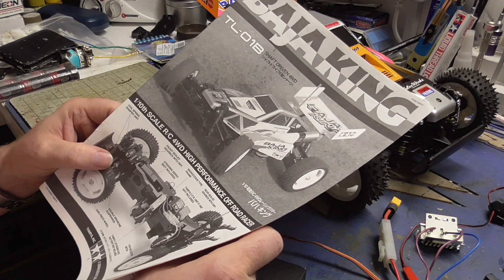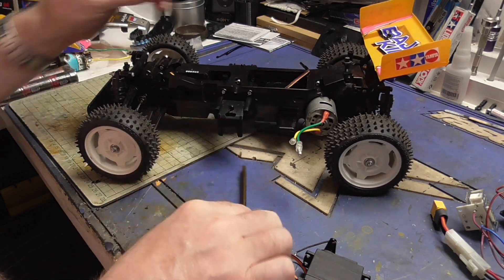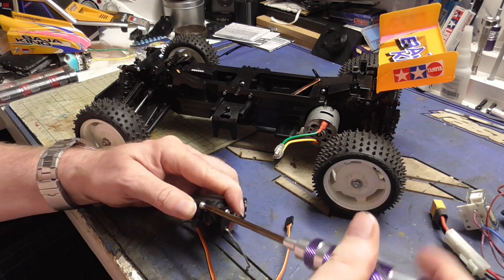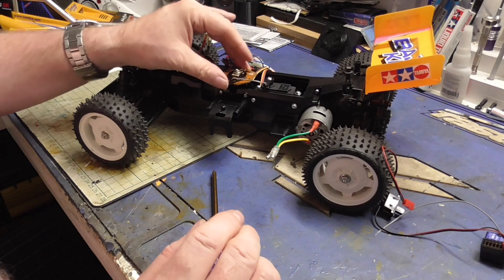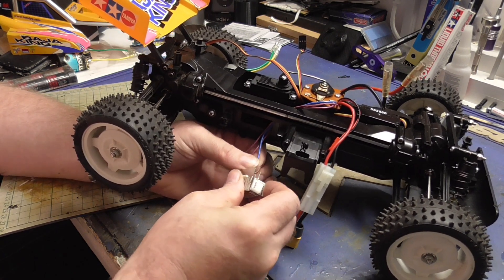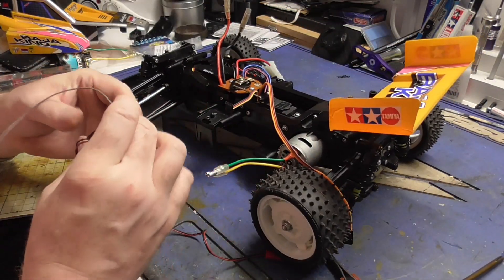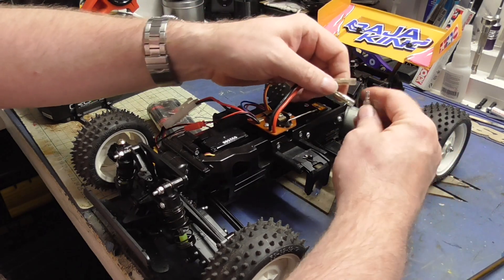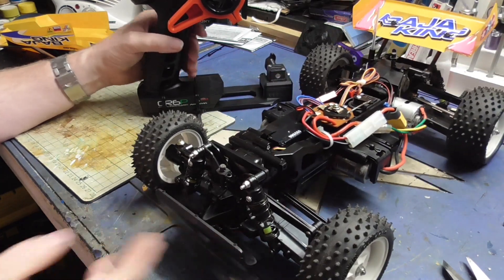Tamiya TL01B Baja King - ESC Retro fit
After the trouble with the electronic controller I decided to go back to the mechanical as this buggy does run hot. I had the parts laying around and a little bit of soldering it could be all put back together. I did this video as not everyone has used this type of controller.
This video is for 14 years old and older. These Rc vehicles are dangerous as there are fast moving parts and hot parts that can burn.